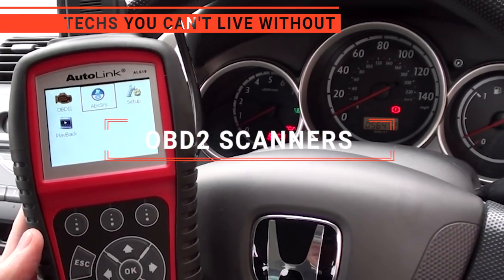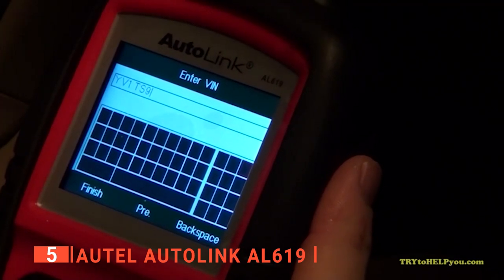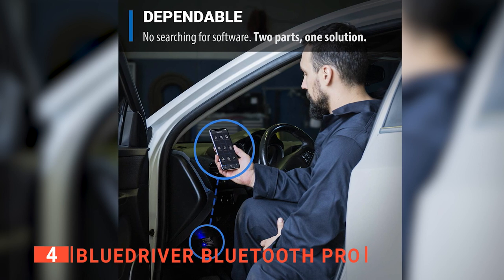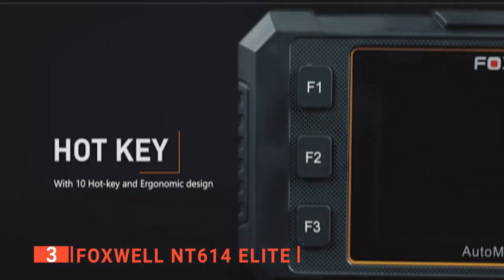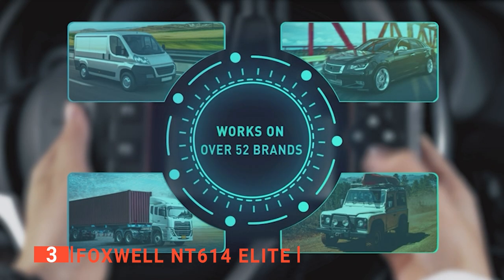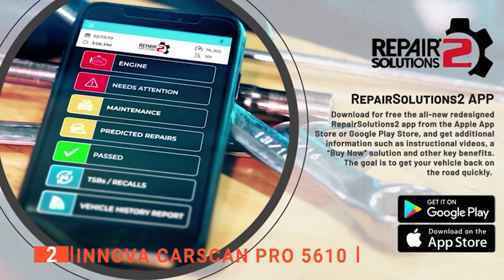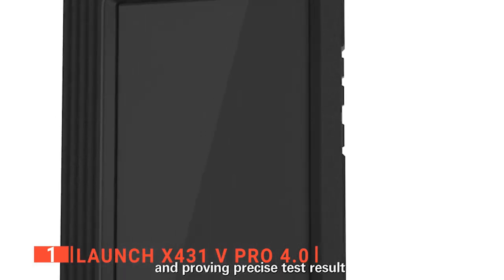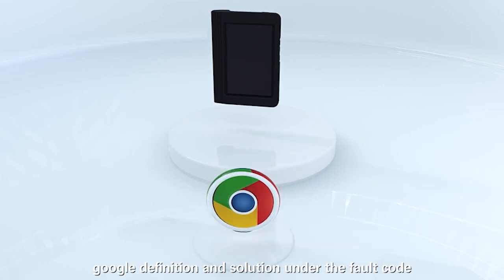✅ TOP 5 Best OBD2 Scanners : Today’s Top Picks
OBD2 Scanner: Hey guys, in this video, we’re going to review the pros and cons of the top 5 best OBD2 Scanner for sale right now.
(paid links)
00:00 Intro
00:28 5️⃣ Autel AutoLink AL619
02:22 4️⃣ BlueDriver Bluetooth Pro
04:25 3️⃣ FOXWELL NT614 Elite
06:31 2️⃣ INNOVA CarScan Pro 5610
08:25 1️⃣ LAUNCH X431 V Pro 4.0

OBD2 Scanners are practical tools that offer technicians and enthusiasts an easy and affordable solution to pinpoint troubles of engine, transmission, ABS, and airbags. When looking to buy an OBD2 Scanner, there are a few things to consider; ease of use, durability, accuracy, compatibility, and features, so keep watching to find out which one is suited to your needs.

In today’s video, we are going to look at the top five best OBD2 Scanner available on the market today. We have made this list based on our own opinion, research, and customer reviews. We have considered their quality, features, and values when narrowing down the best choices possible. If you want more information and updated pricing on the products mentioned, be sure to check the links above.